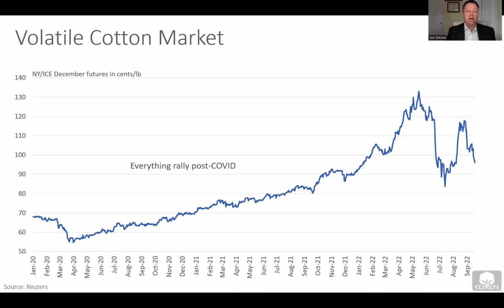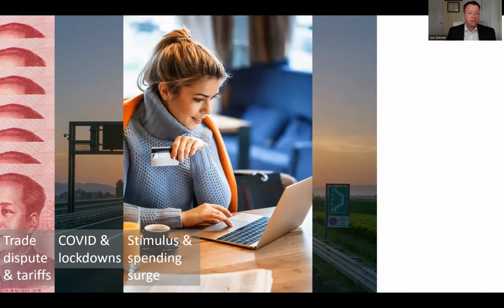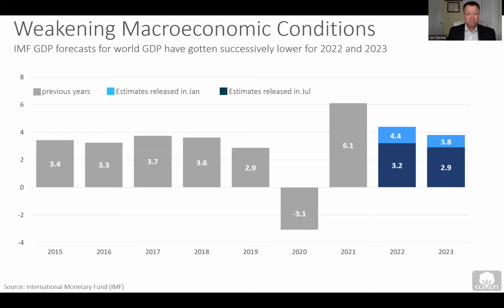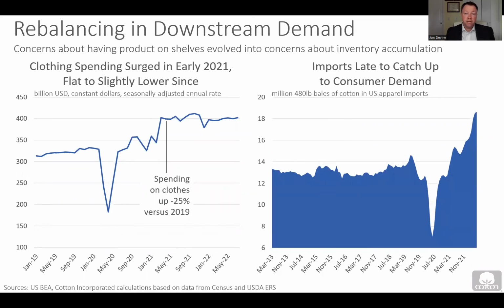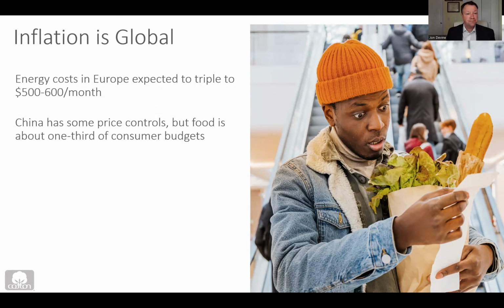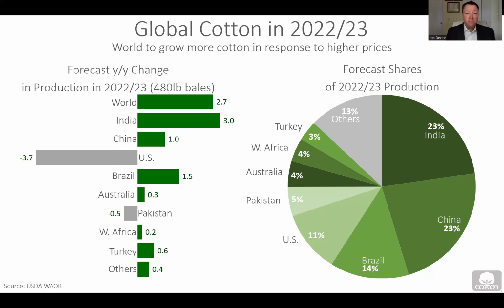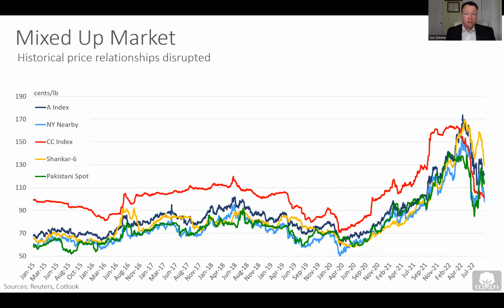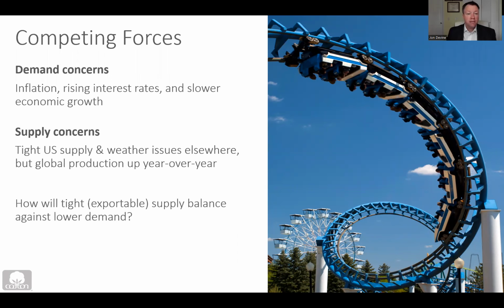Cotton & Coffee- S3 Ep 9 Cotton Economic Outlook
On September 20, 2022, Cotton Incorporated's Senior Economist, Jon Devine, provided and in-depth look at the latest global events and market trends affecting the world cotton supply, demand, and prices.

The information contained herein is derived from public and private subscriber news sources believed to be reliable; however, Cotton Incorporated and the Cotton Board cannot guarantee its accuracy or completeness. No responsibility is assumed for the use of this information and no express or implied warranties or guarantees are made. The information contained herein should not be relied upon for the purpose of making investment decisions. This communication is not intended to forecast or predict future prices or events.